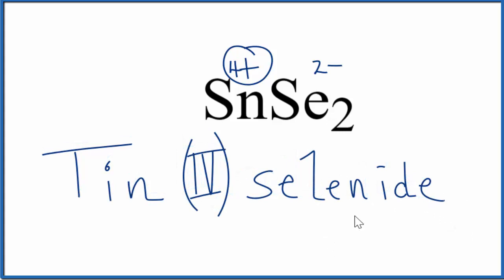How to Write the Name for SnSe2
In this video we'll write the correct name for SnSe2. To write the name for SnSe2 we’ll use the Periodic Table and follow some simple rules.

Because SnSe2 has a transition metal we need to indicate the ionic charge using Roman numerals in parenthesis.

1) Write the name of transition metal as it appears on the Periodic Table.

2) Write the name and charge for the non-metal. If you have a polyatomic ion, use the Common Ion Table to find and write the formula and charge.

3) Use the total charge on the non-metal (or polyatomic ion) find the charge on the transition metal.

4) After the name for the metal, write its charge as a Roman Numeral in parentheses. Example: Iron (III) chloride

For ionic compounds like Tin (IV) selenide, you should check to make sure the charges balance to make sure you have the right name.

Naming Resources:

For a complete tutorial on naming and formula writing for compounds, like Tin (IV) selenide and more, visit: